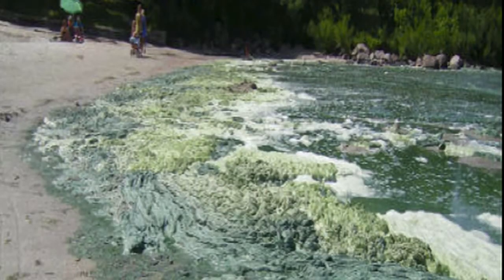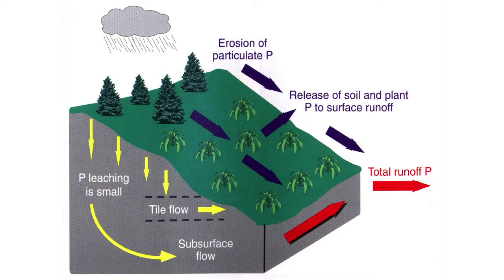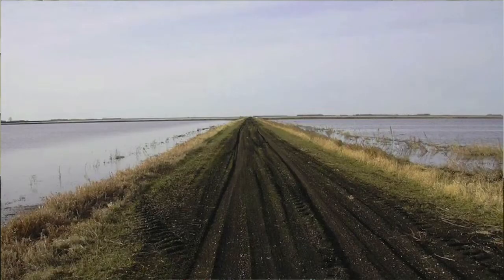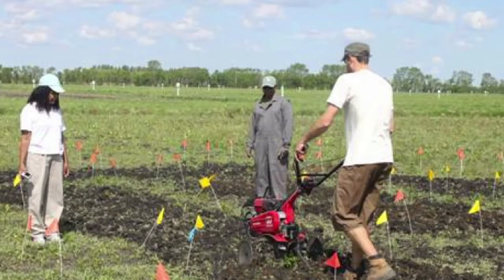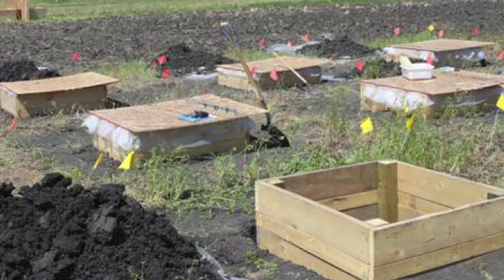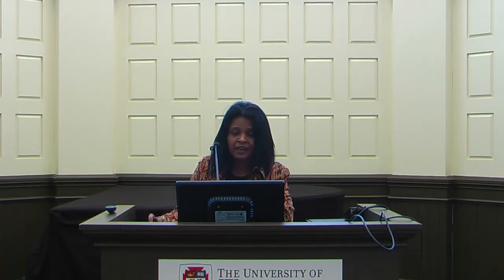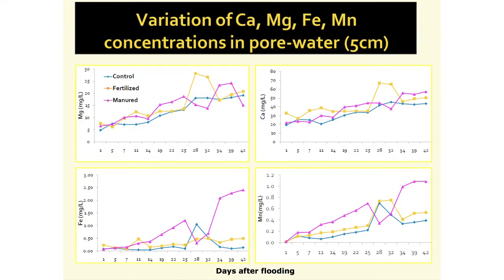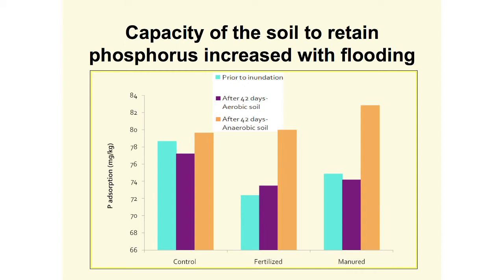Darshani Kumaragamage: Phosphorus on the Land/Out of Waterways (Solutions 2012)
Grass Routes is an annual sustainability festival hosted at the University of Winnipeg, developed by the University of Winnipeg Students' Association and the Campus Sustainability Initiative. Grass Routes 2012 occurred March 12-16th.

On Friday March 16th, 14 local speakers shared solutions they are working on to make Manitoba a cleaner, healthier, more just place to live. Find the full Solutions program details

Every Winnipegger has heard about the Algal blooms in Lake Winnipeg. Phosphorus is often the nutrient limiting algal growth in freshwater lakes. Phosphorus loss from agricultural soils to water bodies accelerates algal growth. Most soils in the Red River Basin and Interlake area of Manitoba are prone to flooding, which may lead to an enhanced release of phosphorus to the overlying water. We are quantifying phosphorous release under flooded conditions to help with the designing and operating of drainage systems suitable for different soil types, to minimize phosphorous loadings to surface and ground water and improving the health of our waterways.